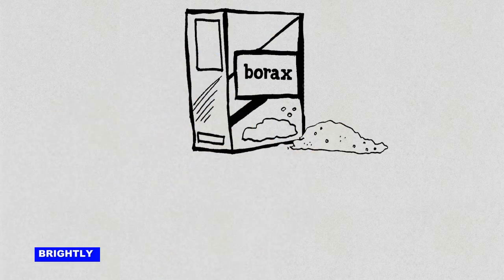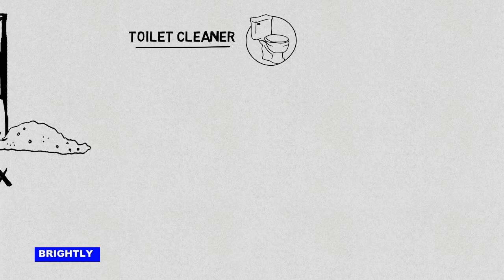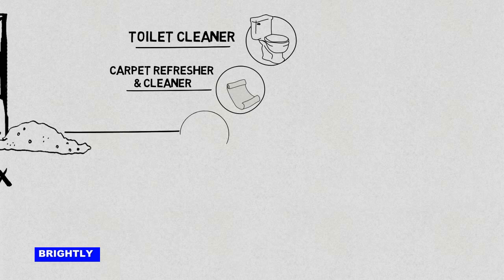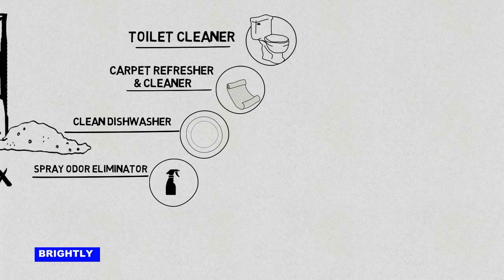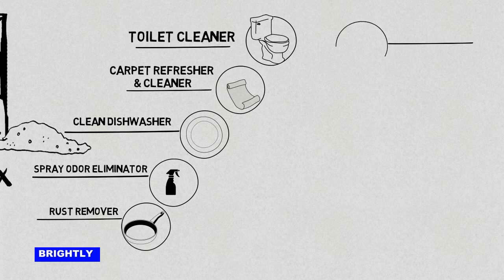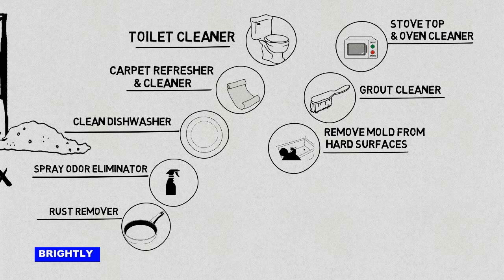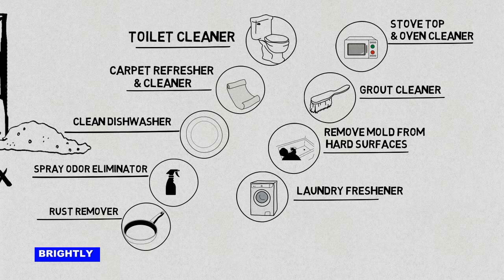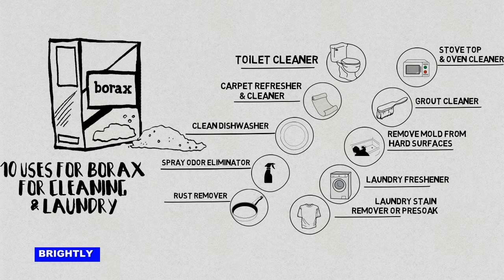10 Uses For Borax For Cleaning & Laundry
10 Uses For Borax For Cleaning & Laundry